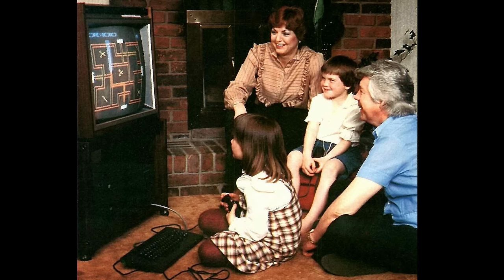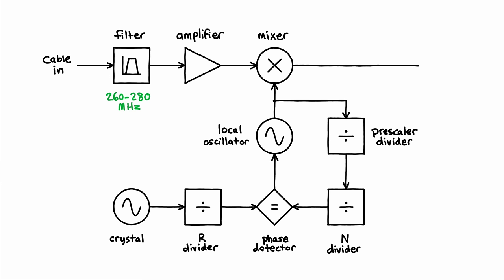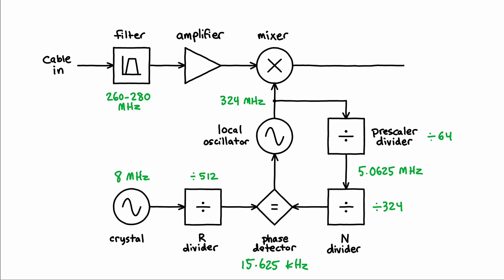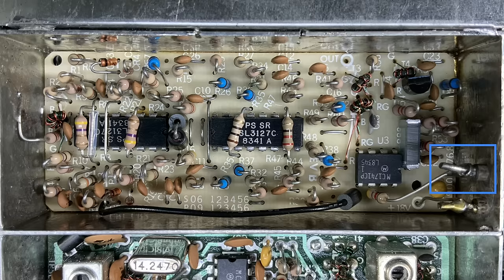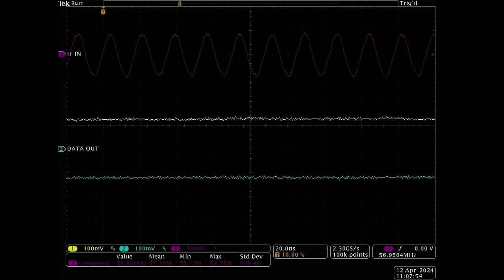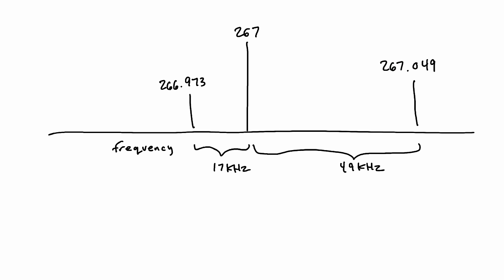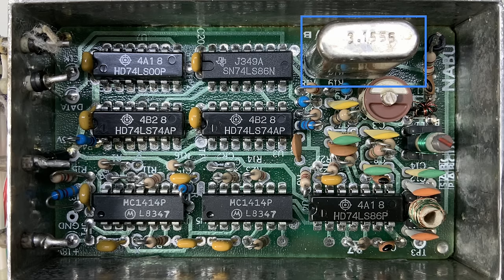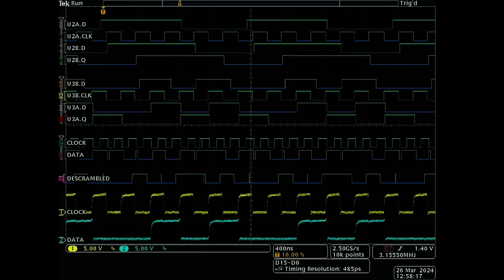The 40-Year-Old Cable Modem (part 1)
Technical deep-dive into one of the very first cable data modems -- from 1983!

The NABU PC and Network Adaptor were an amazing technical achievement that never caught on commercially, but pioneered high-speed cable network data software distribution. Follow along as I take apart one of these cable modems and try to get it to work again, nearly forty years after the original NABU Network service shut down.

We'll delve briefly into how cable TV tuners work, including frequency mixers, tunable oscillators and phase-locked loops (PLLs), automatic gain control, quadrature demodulators, and offset quadrature phase shift keyed (O-QPSK) demodulation using discrete logic chips.

Equipment used include an oscilloscope, RF signal generator, RF spectrum analyzer, digital logic analyzer, voltmeter, and continuity tester.

Acoustic coupler modem video clip credit: TV Ontario's "Bits and Bytes" episode 5, "Communications Between Computers", 1983